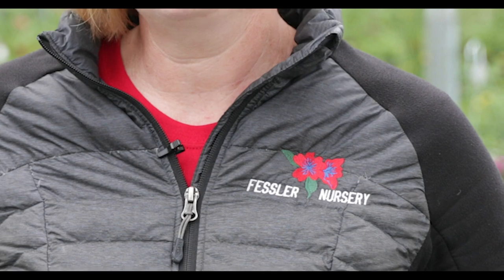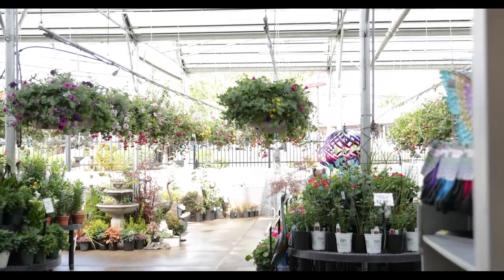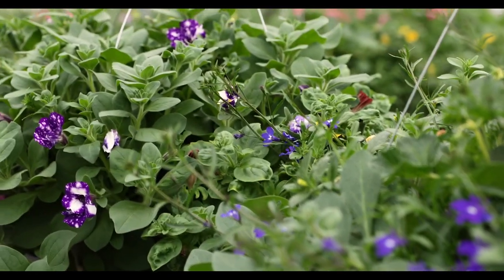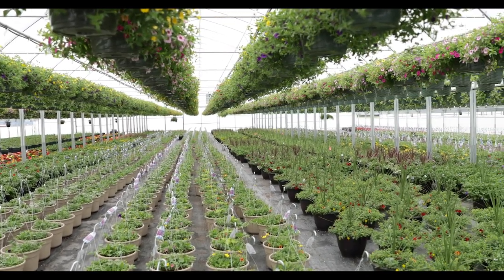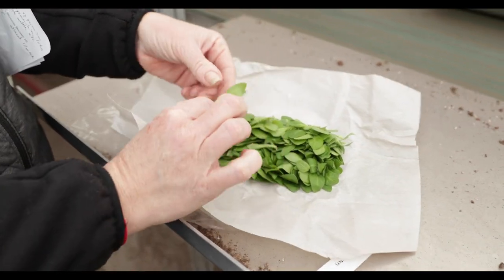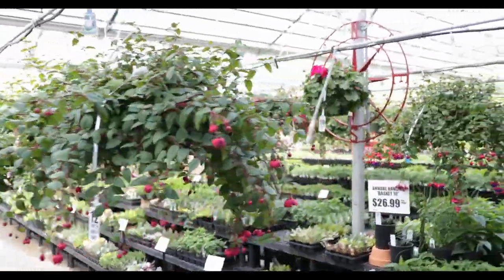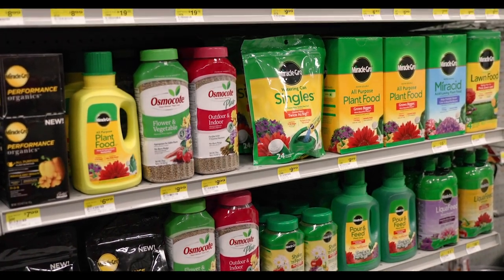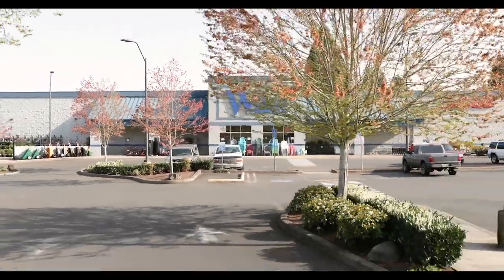Premium Hanging Flowering Baskets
Meet one of Wilco’s member/growers and supplier of Wilco’s premium hanging flowering baskets, Fessler Farms. Learn what flower choices go into a premium hanging basket at Wilco and what makes a “premium” basket. Get some tips on how to care for your premium hanging basket once you get it home.